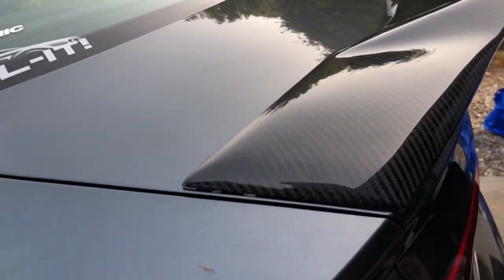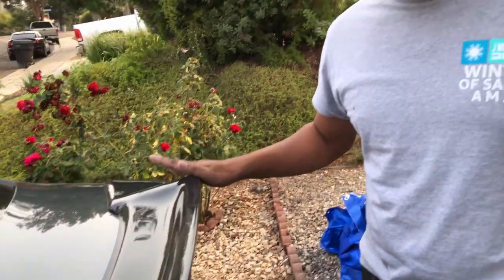Audi RS3 full carbon fiber spoiler + Paint matching the GS300 duckbill! | CINEMATIC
The Audi RS3 gets carbon fiber goodies & also paint matching the Lexus GS300 spoiler. This video was more of a cinematic. I'm trying to incorporate more dope cinematic footage in my vlogs. Learning new editing techniques. Hope you all enjoy.

Program: Davinci Resolve 16

Audi Owner: @LEE7FORLIFE
GS300 Owner: @DON.RAMZY
Kung Lao: @ARLEIGH_PEREZ